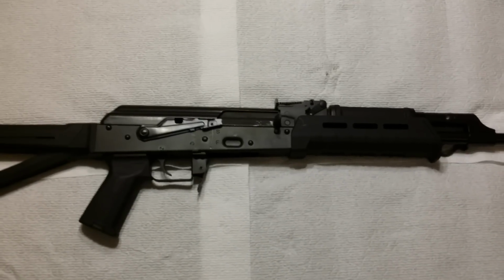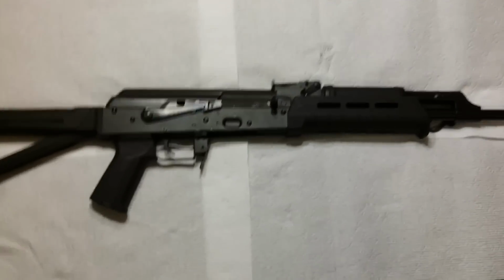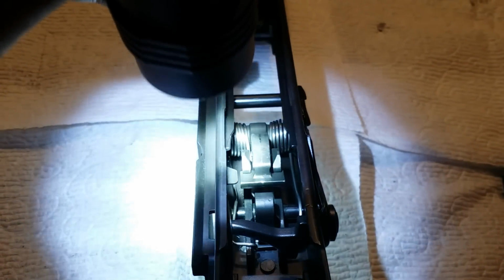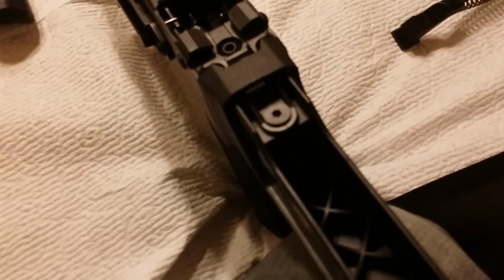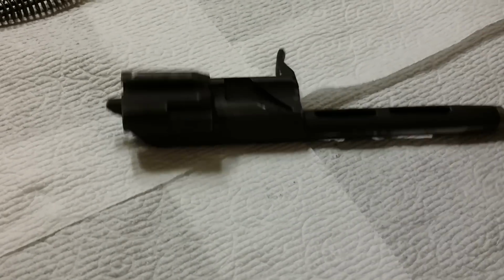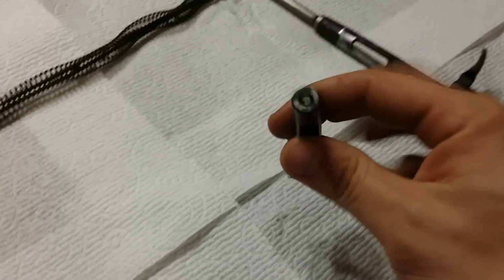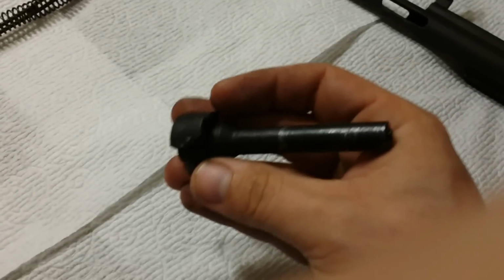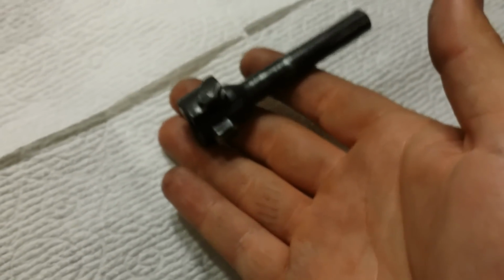RAS-47 = Timebomb Bolt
SN 52xx
Non-X marked carrier.

I finally push this RAS past 1000 rounds. Finding wear on the locking surfaces of the bolt leads me to believe the bolt will fail in the future. Giving credit where its due Century has only to fix the bolt and the rifle will have my stamp of approval, but until then I'm going to have to say no thanks.